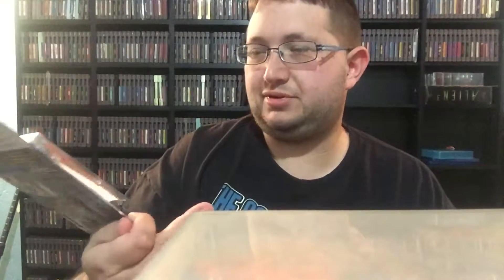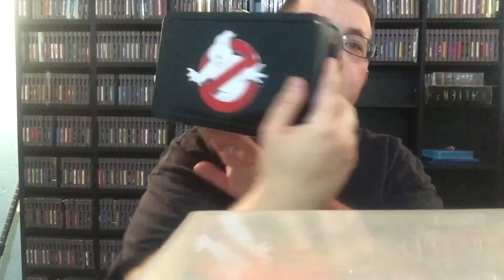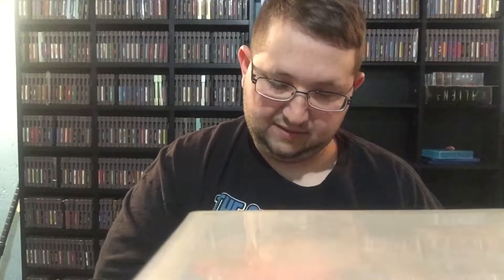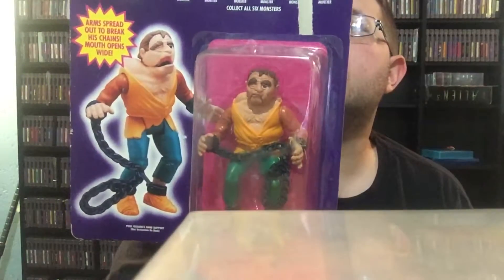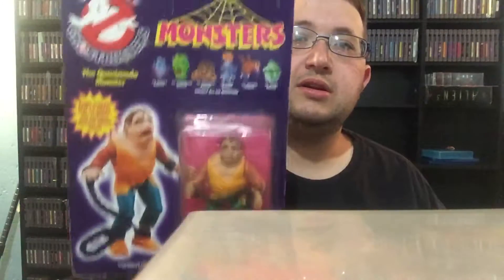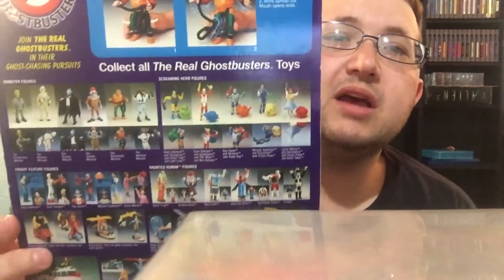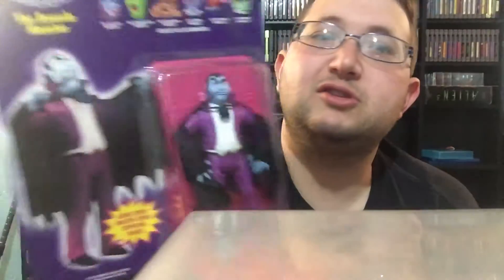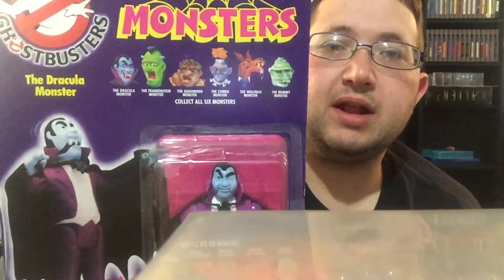Toy pick ups!! Ghostbusters and more!